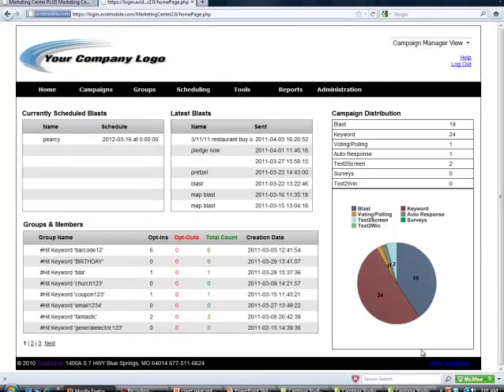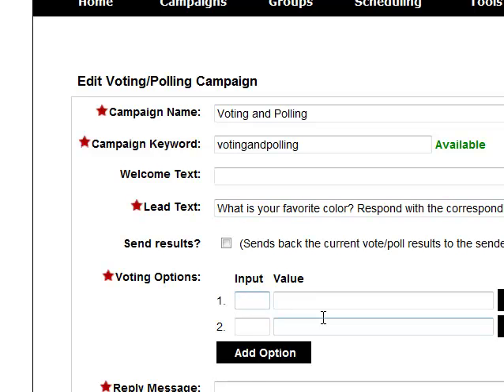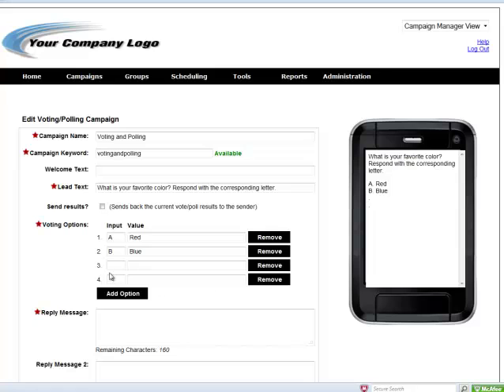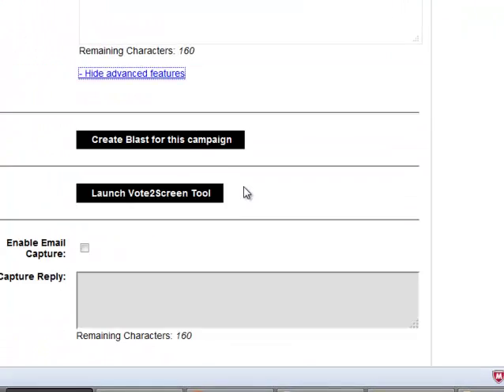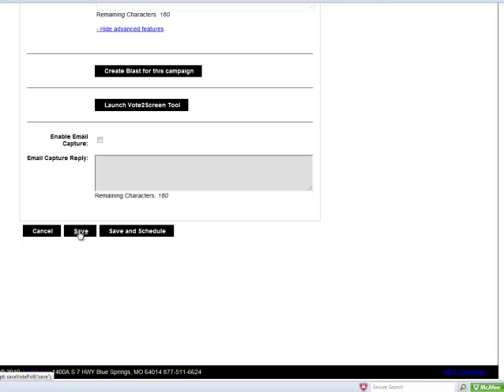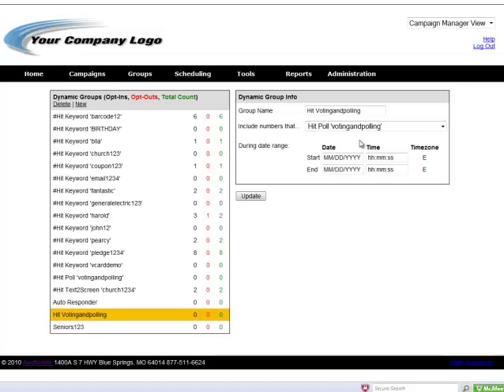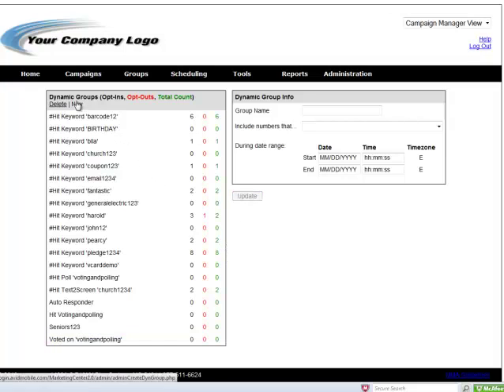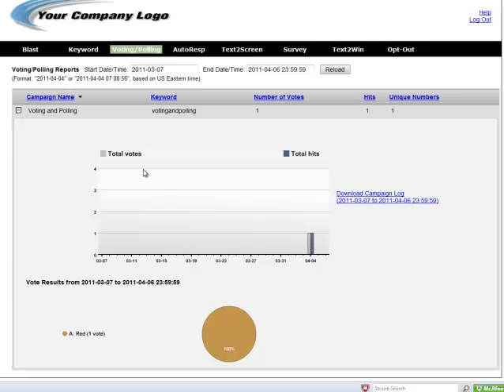Voting and Polling with Text Message Solutions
This video shows a Voting and polling campaign in AvidMobile's SMS platform. AvidMobile offers a variety of text message solutions for companies including cutting-edge mobile voting and polling campaigns. To learn more and to gain FREE access to our mobile marketing platform please visit